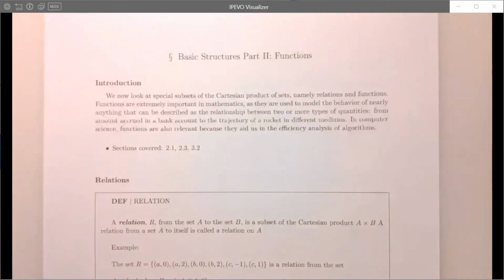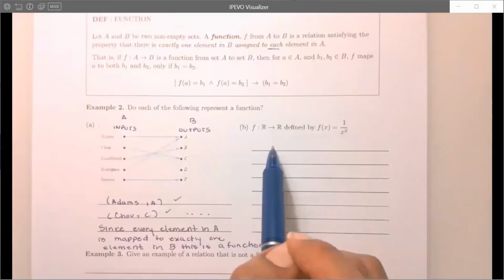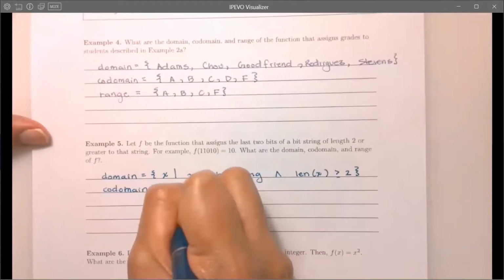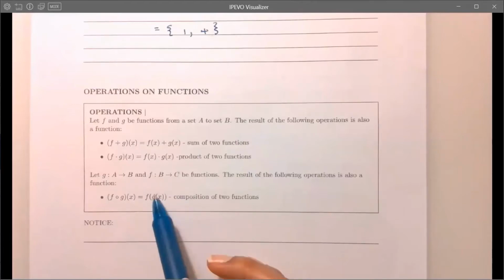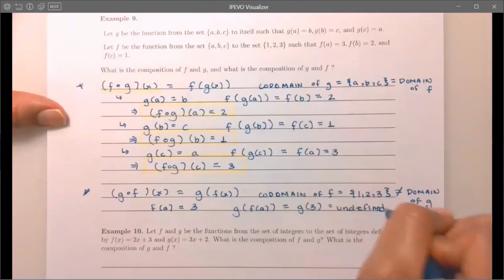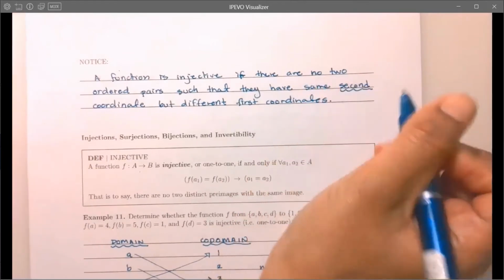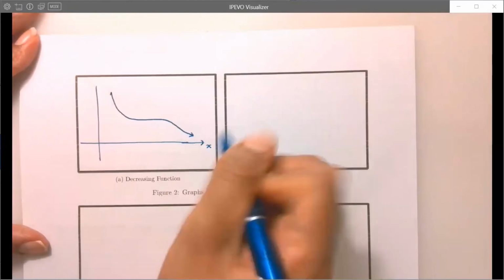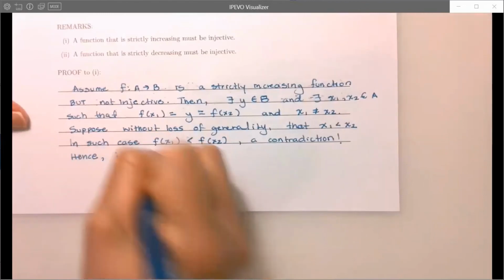CECS 228 Week 8 Lecture Video 1